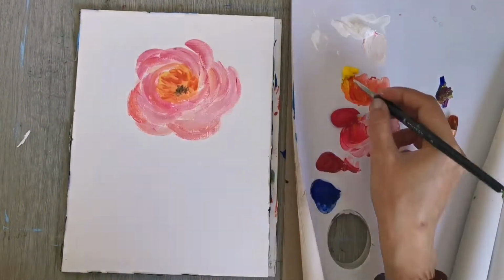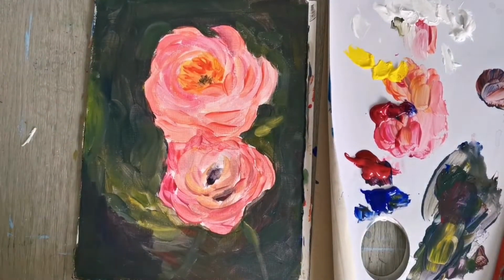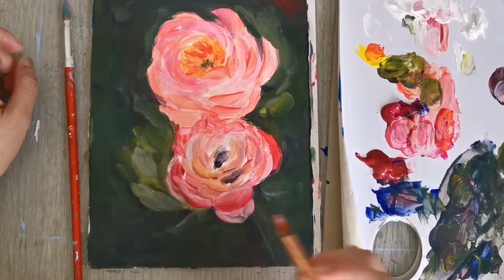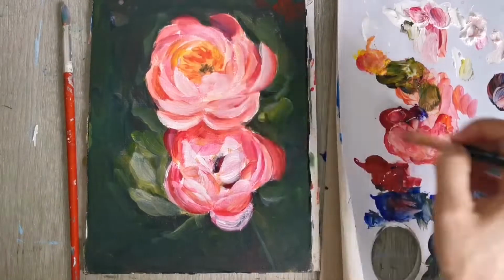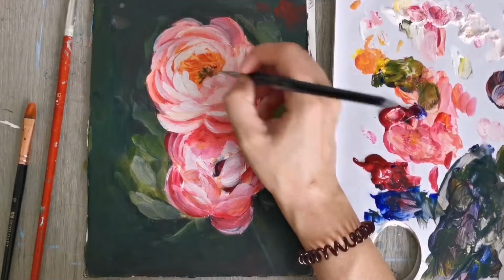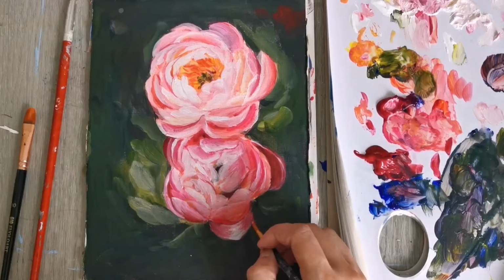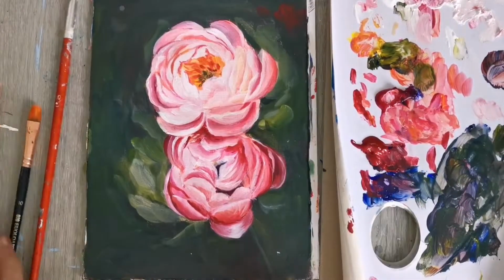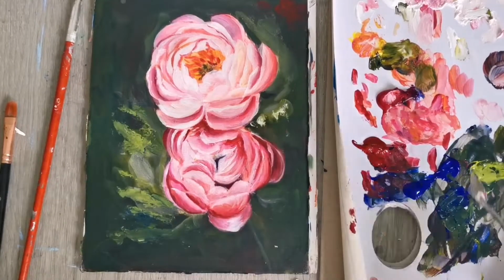Acrylic Peony Painting Tutorial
Join me for this abstract acrylic peony painting tutorial.

Materials:
Canvas paper
Acrylic paint (mostly primary colours)
Synthetic paintbrushes